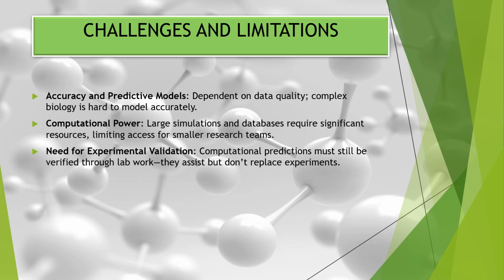TexMaker THE ROLE OF COMPUTATIONAL TOOLS IN DRUG DISCOVERY